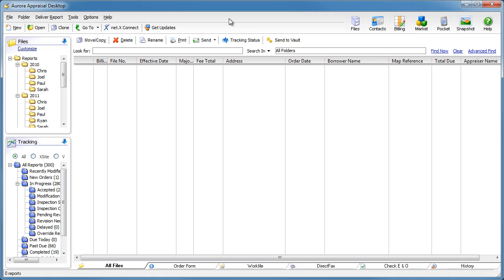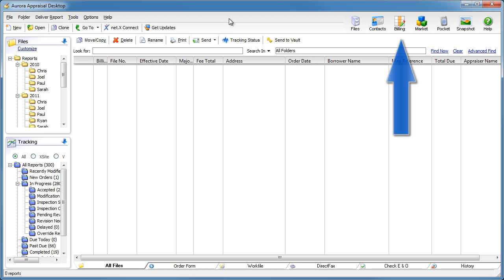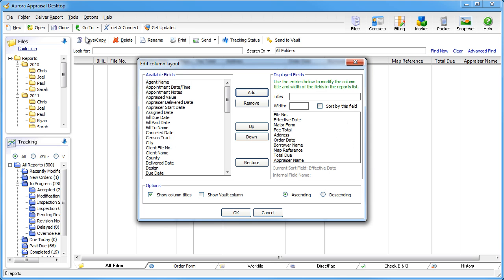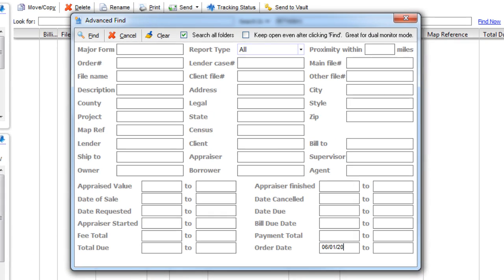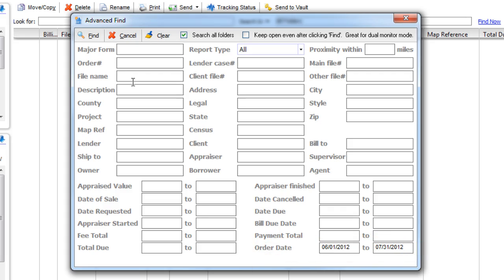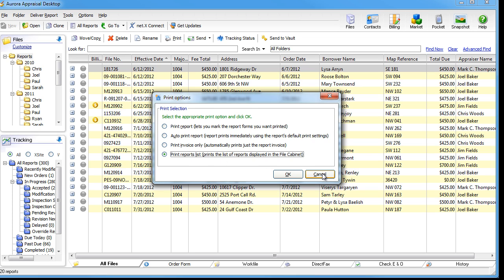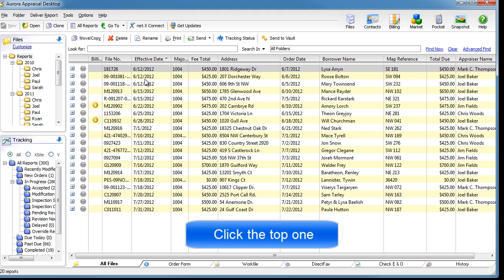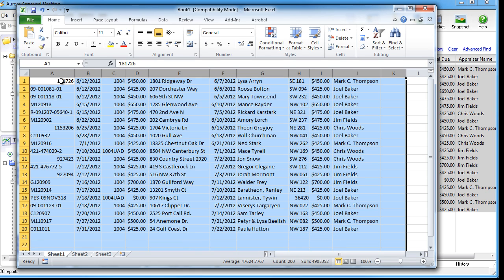Appraiser Tech Tip: Print or export a reports list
Have you ever needed to quickly get a list of all the reports you've done for a client, or get a list of all the reports you've done for the year -- to send to your CPA, or even just print an appraisal log? Although you can use WinTOTAL's Billing PowerView to run custom reports like these, sometimes you just need the raw data, and you need it quickly. In an earlier Tech Tip last year, we showed you how to custom-configure your File Cabinet to include columns for fields like Order date, address, or even billing fields like Total Due, Date Paid, and Total Fee. Now, let's use WinTOTAL's Advanced Search to find all the reports from a specific time period.